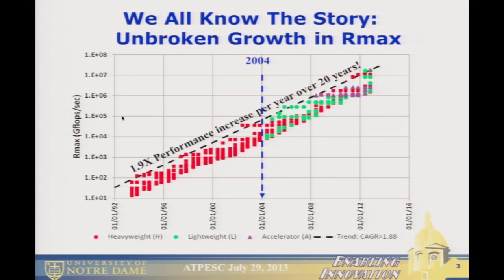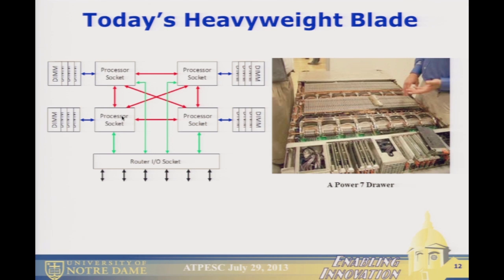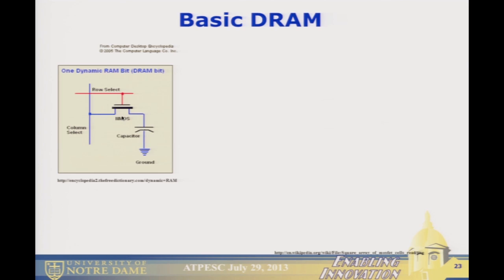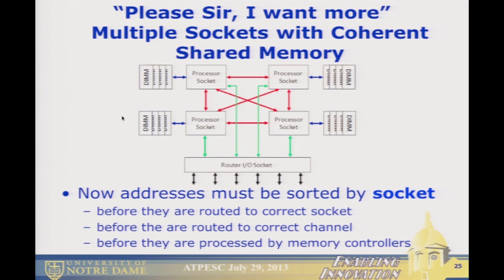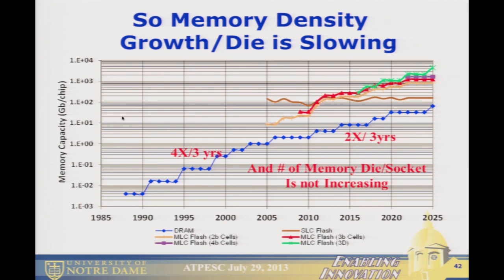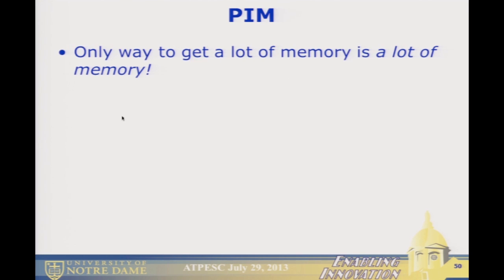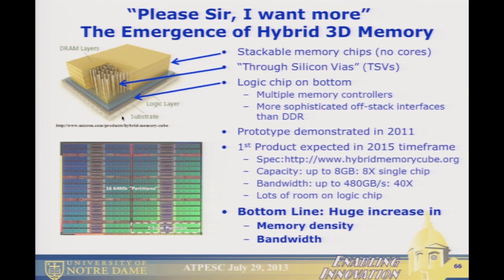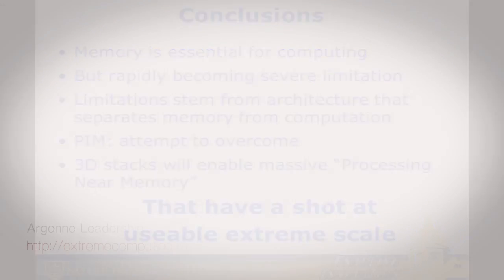PIM & Memory: The Need for a Revolution in Architecture | Peter Kogge, University of Notre Dame